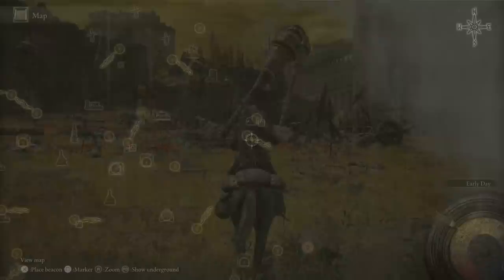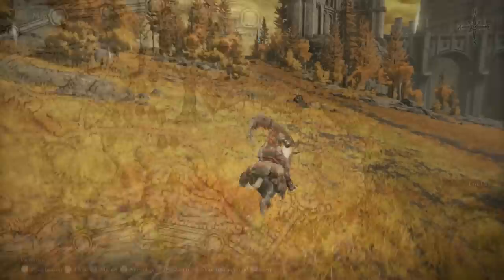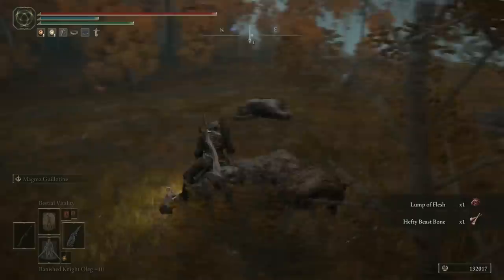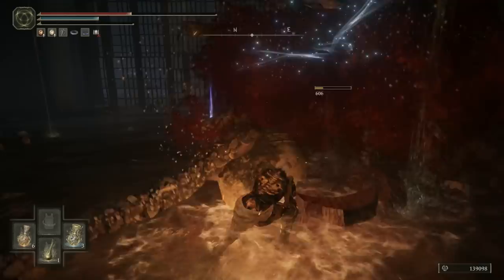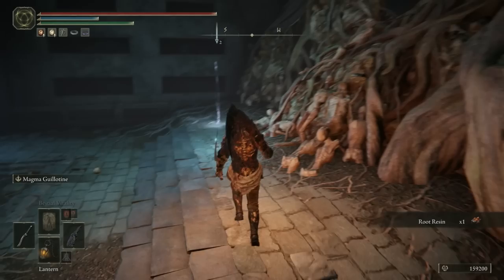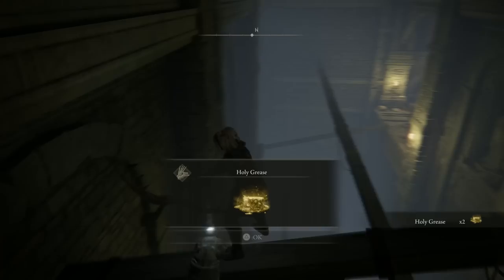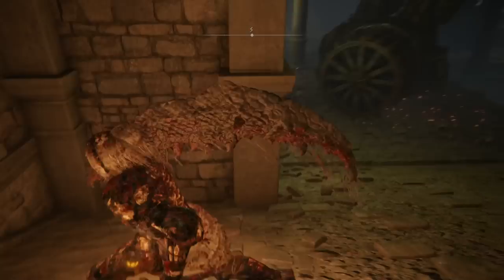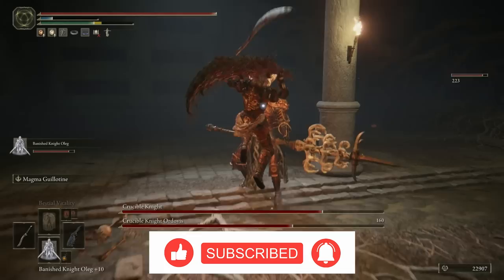The Top Things You Missed In LEYNDELL OUTSKIRTS (Part 2)! - Elden Ring Tutorial/Guide/Walkthrough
Today we are combing every area of LEYNDELL OUTSKIRTS (PART2)! Did you find anything I missed in this video? I'd love to know!

CHAPTERS
00:00 BIG STONE BOYS
01:06 Minor Erd Tree & Crystal Tears
01:43 F's for Boiled Prawn Guy
02:40 BOSS FIGHT - Draconic Tree Sentinel
04:14 It's Statue Smashin' Time!
05:16 Auriza Side Tomb Guide
08:54 BOSS FIGHT - Grave Warden Duelist
09:25 Auriza Hero's Tomb Guide
12:30 BOSS FIGHT - CRUCIBLE KNIGHT DUO
13:01 More Auriza Hero's Tomb
15:55 Outro